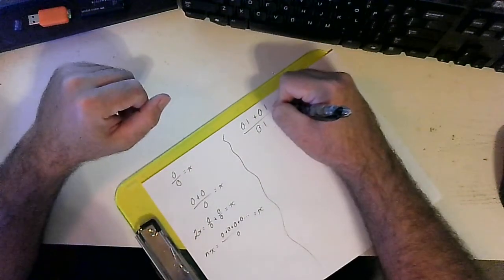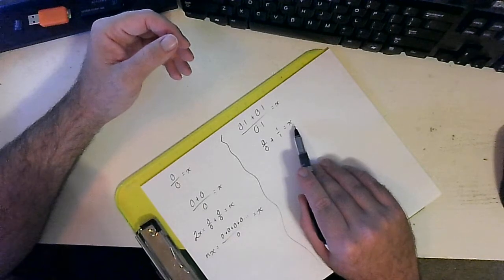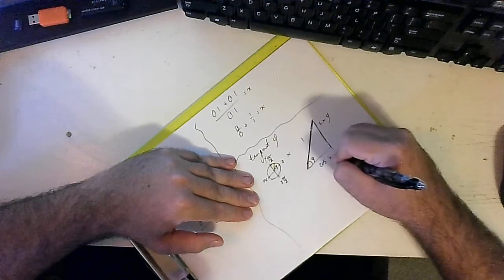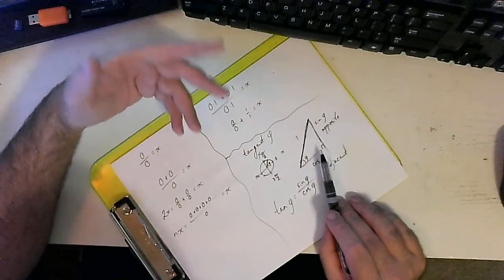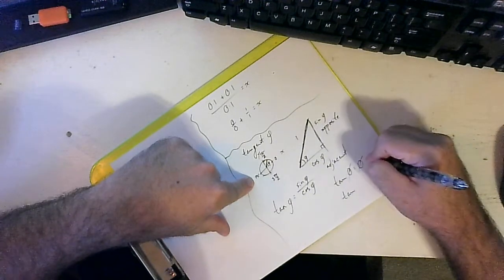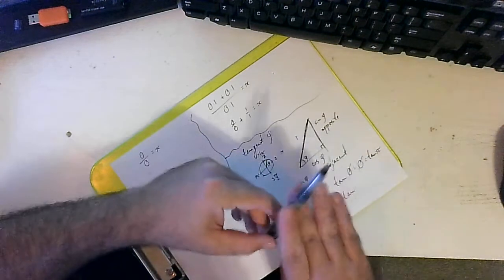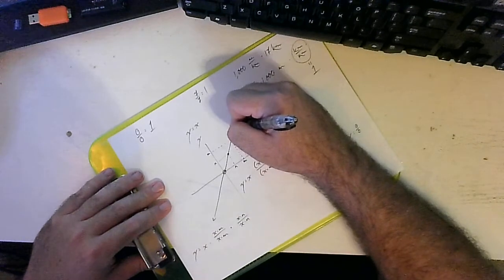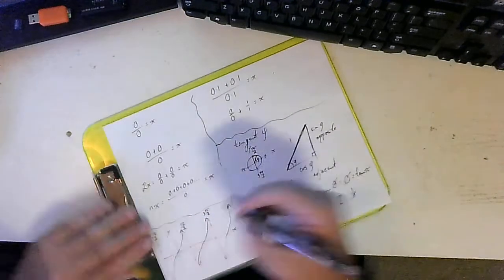0/0 violates assumptions you didn't know you made